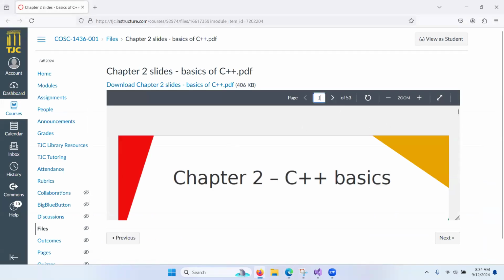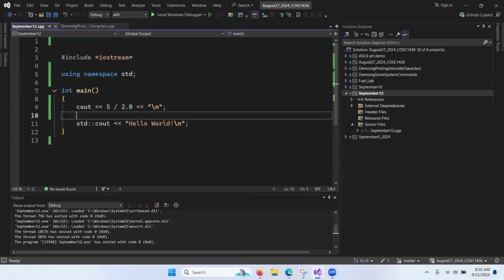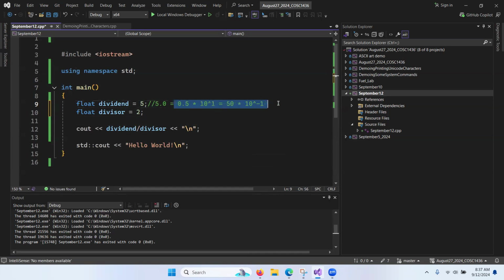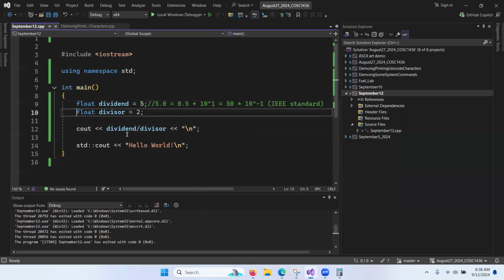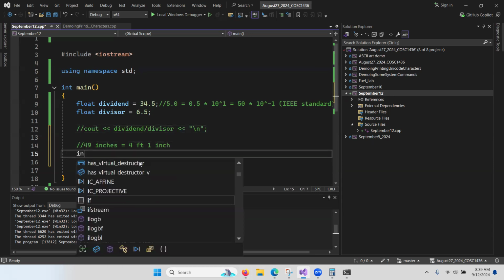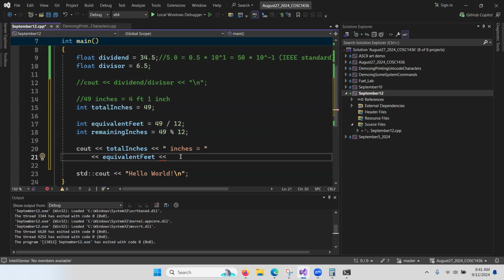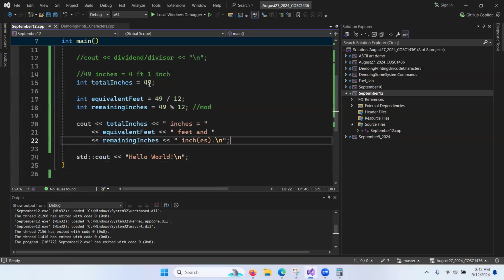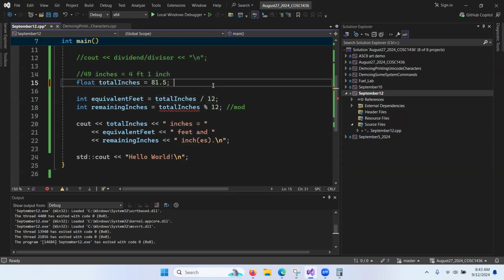Inches to feet and inches